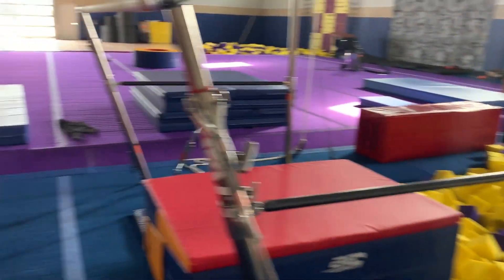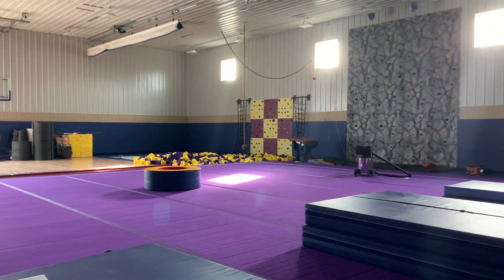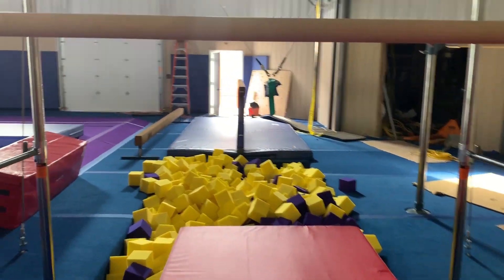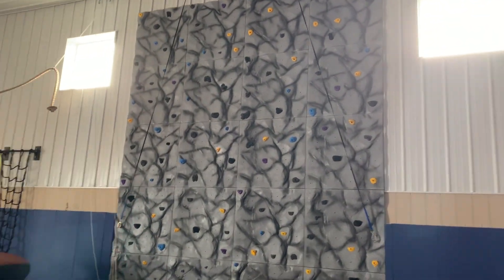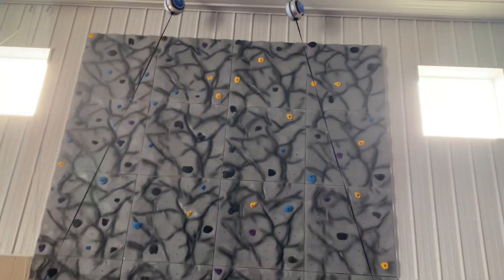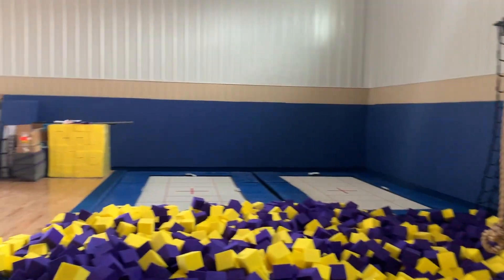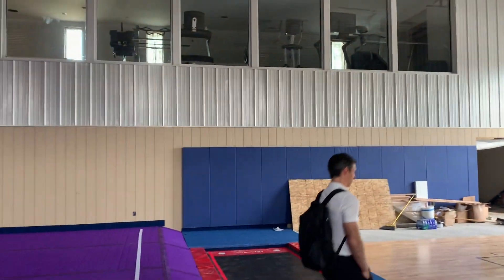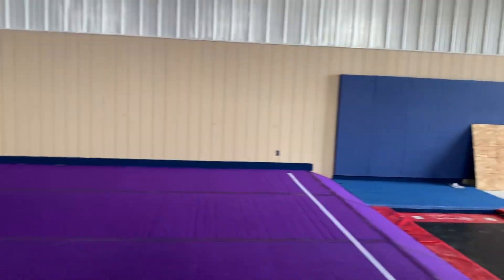Multi-sport Complex Installation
Phenomenal multi-sport facility custom designed and Installed by Interactive Sports Zone